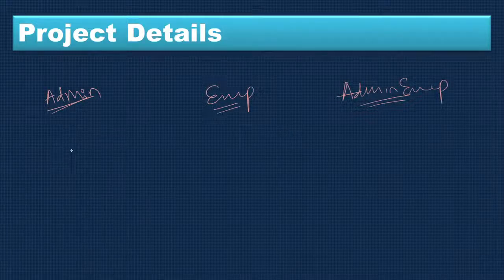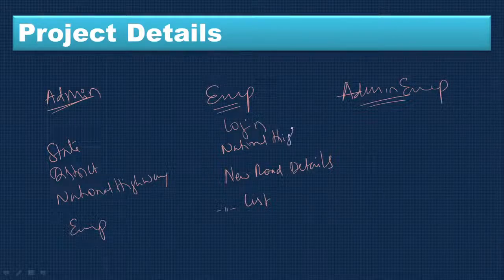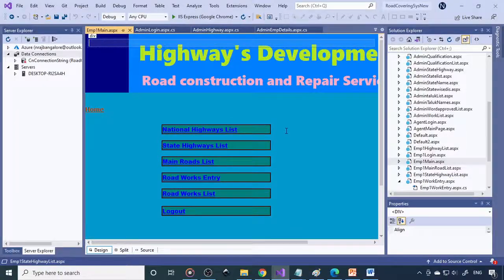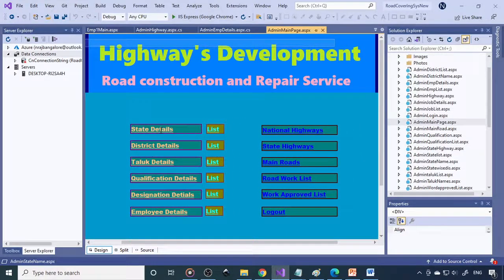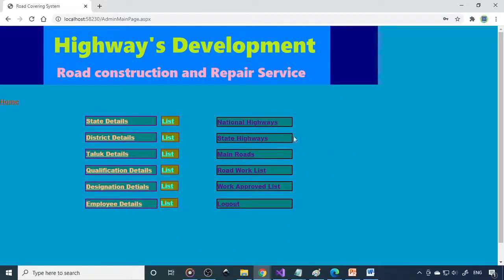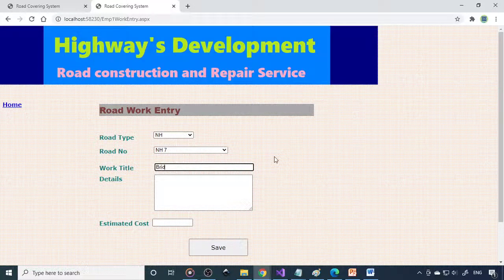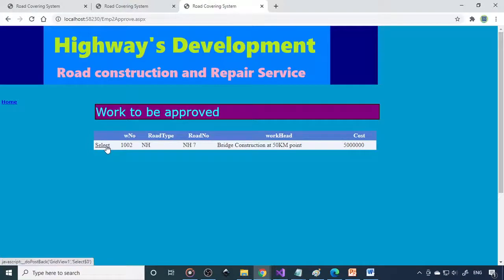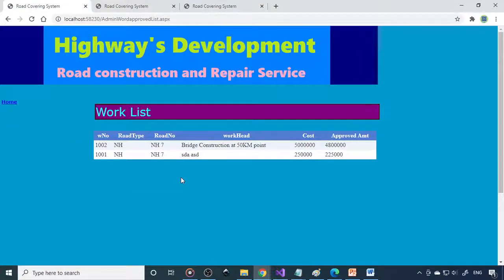Highway Construction & Repair C# asp.net Sql Server Web Project | BE BCA Project asp203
Startup Idea

Synopsis
Highway Road Management System

INTRODUCTION:

         The project entitled Highway Road Management System is to manage the highway road for construction and maintenance. This software help the company to track all the highways, present status, work need to be executed. This project will give solutions many problem they are facing now.

PROJECT:

        The topic of construction broadly encompasses the issues relevant to the process of road construction and maintenance, including the design, contracting, implementation, supervision, and maintenance of roads and related structures, such as bridges and interchanges. For purposes of the knowledge base presented here, the topic covered includes public works. With respect to the process of maintenance, this includes road maintenance in general, as well as the private contracting of maintenance activities. In addition, issues related to the area of construction and the environment is also included, such as construction and maintenance environmental impacts and mitigation, and construction site safety.

OBJECTIVE:

       The main objective of the project is to manage all the highways. The other main objective of the project is to check the need for new construction of bridge and other works. The other main objective of the project is to repair the roads, so based on the data available we can give the priority.